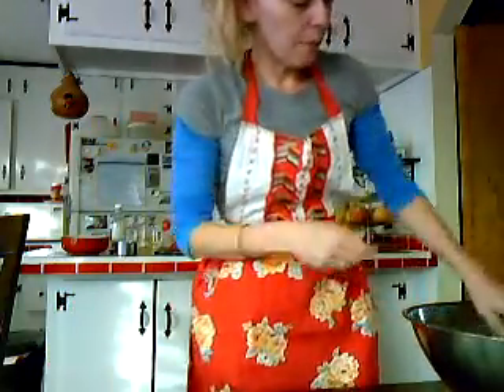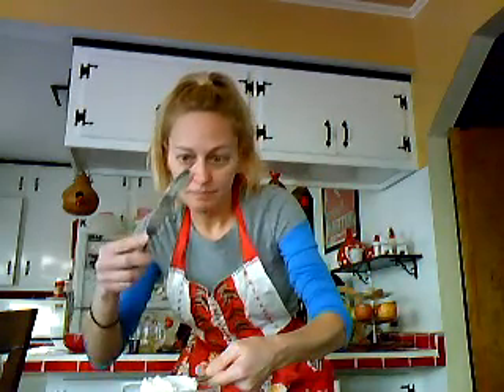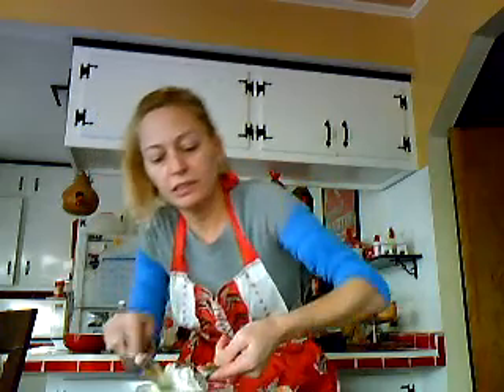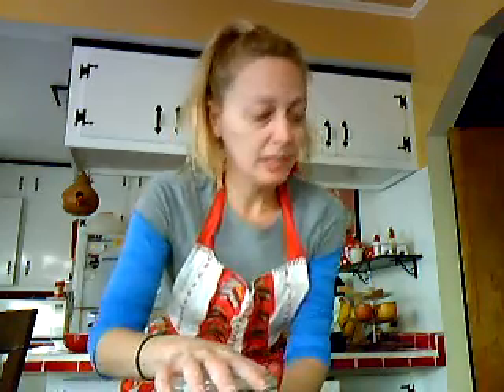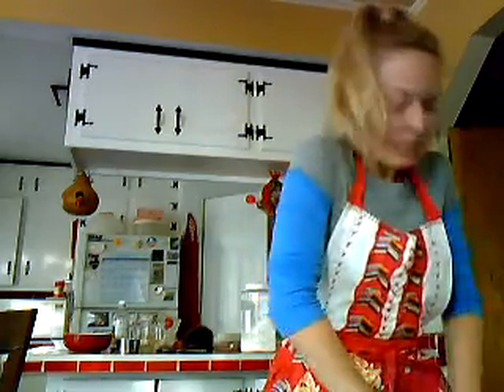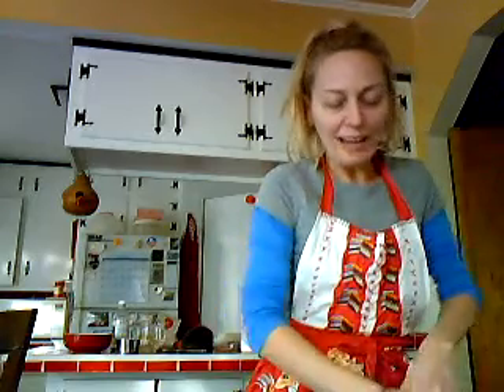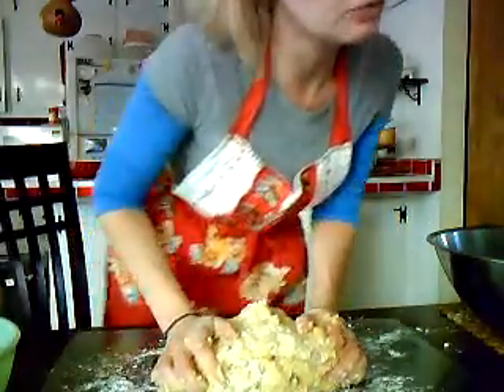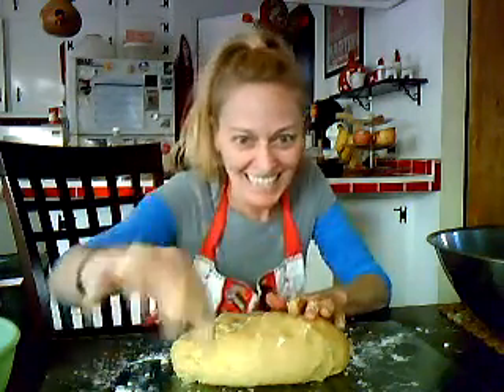Babkallah Part II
Part II - Trying my hand at this Jewish dessert-bread hybrid!